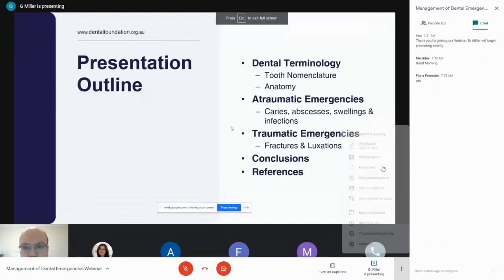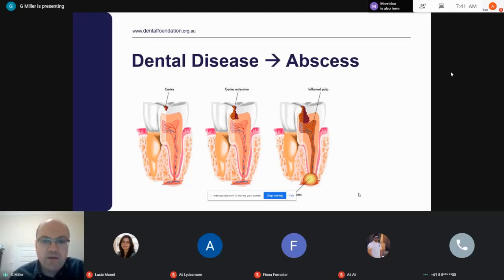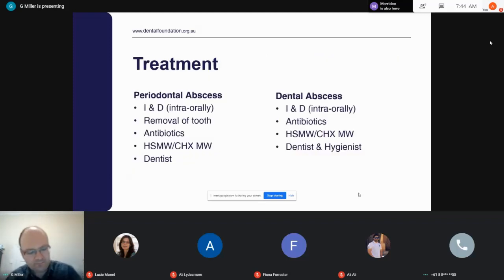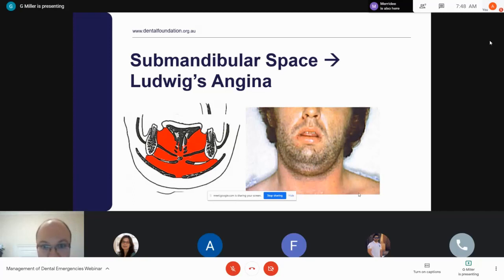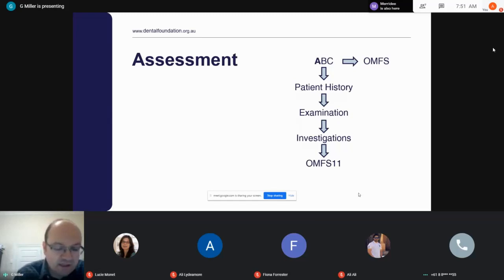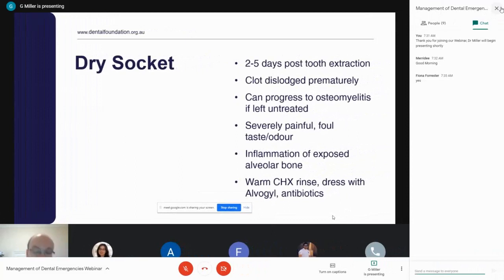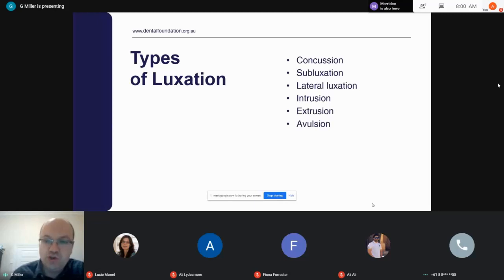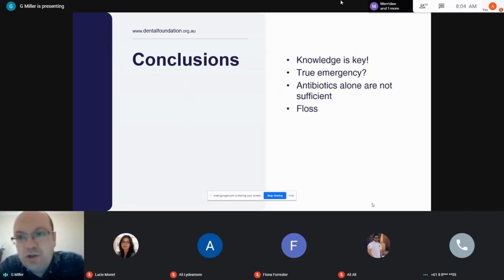Management of Dental Emergencies Webinar 2020